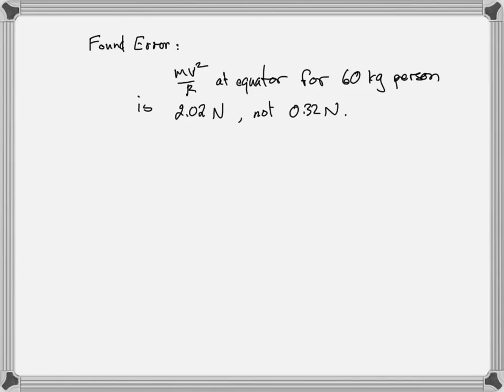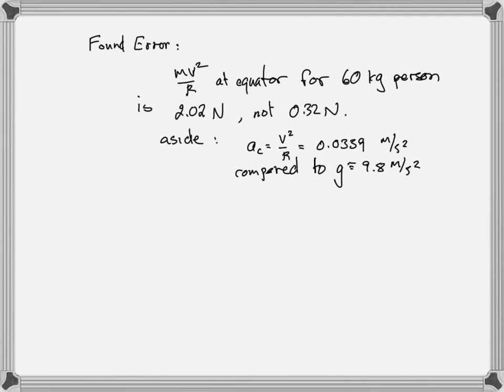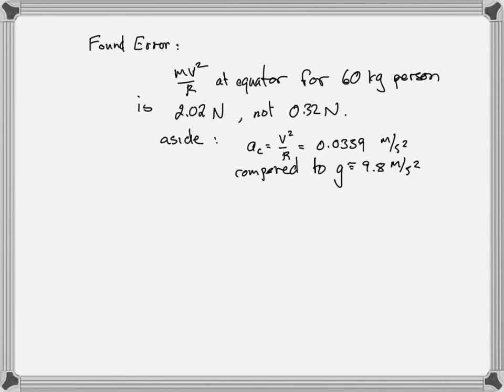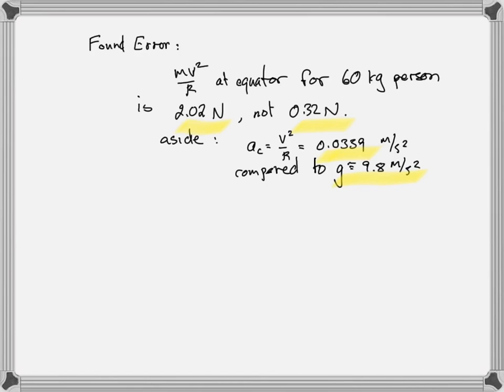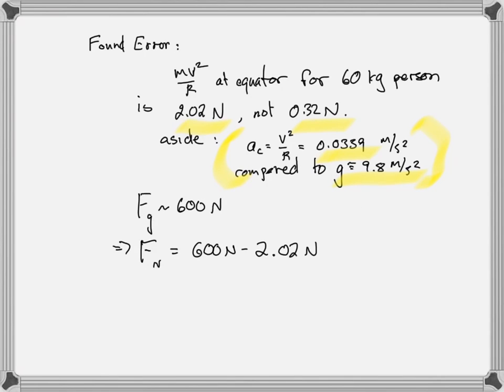found error in calculation for Earth rotation and your weight